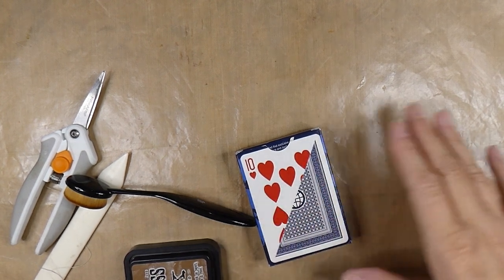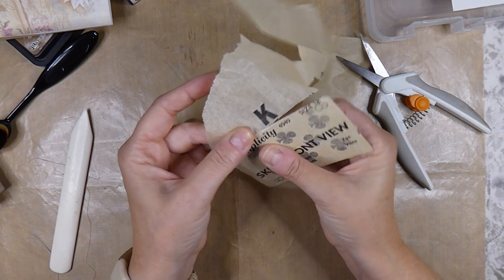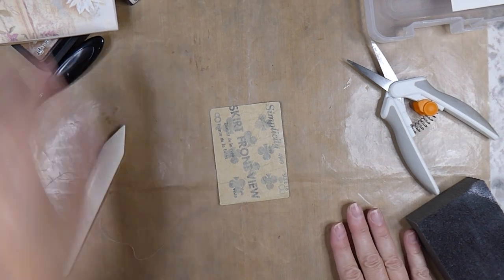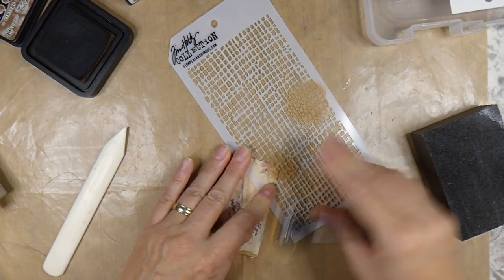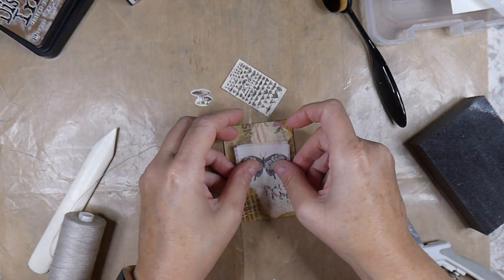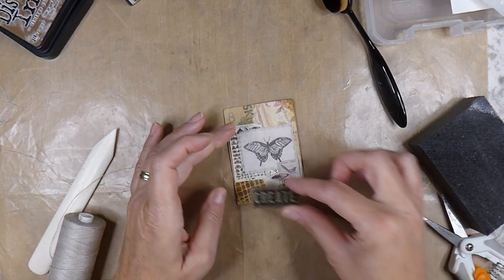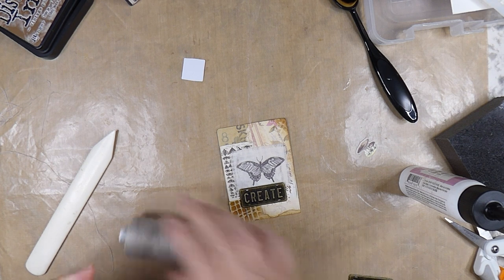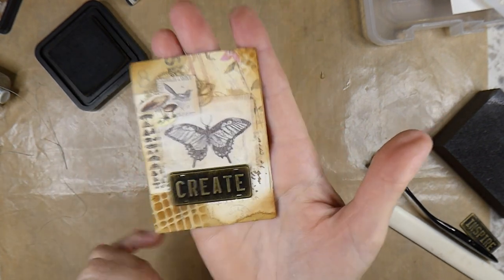Got Playing Cards? How to Alter Playing Cards- Junk Journal ideas|JOURNALING CARDS|TUTORIAL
Today I am altering a playing card for future junk journals. These are cheap & easy ways to add interest to your junk journal. I hope you will enjoy this project.

Crafty Hugs,
Gina @ TheFireFlyStudio67